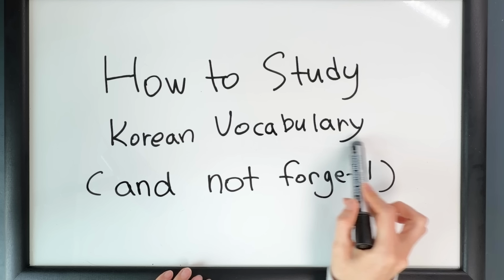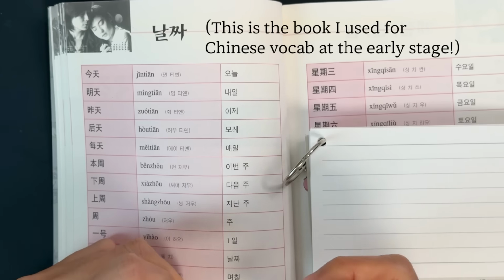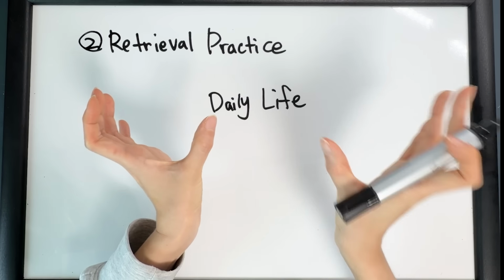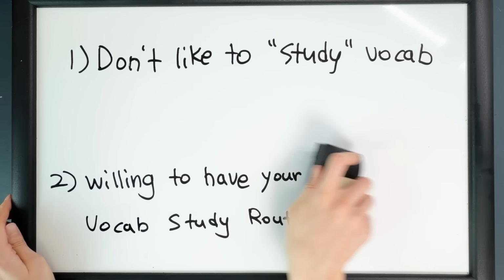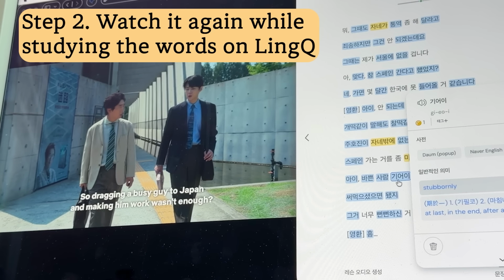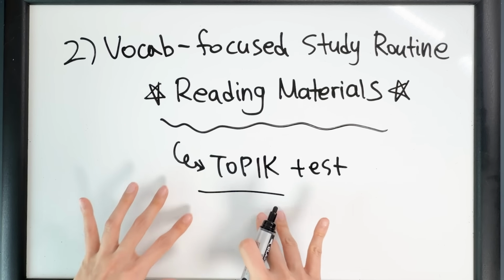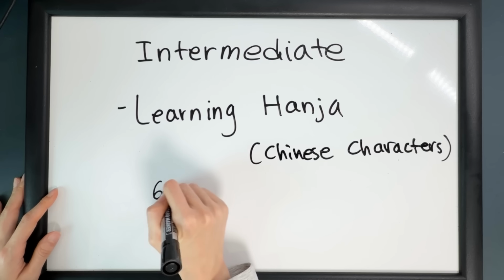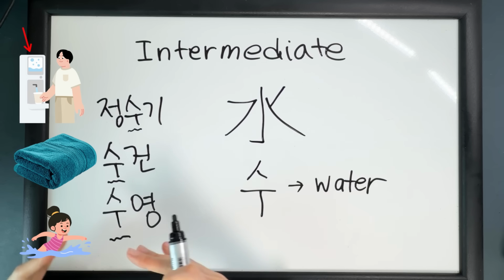How to Study Korean Vocabulary (So You Don't Forget It!)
Learn Korean with LingQ!

00:00 Intro (don’t skip!😊)
00:54 🟡Absolute Beginners
06:44 Optional: Mnemonics
08:09 🟠Beginners 1
10:22 LingQ (Best Tool for Immersion!)
12:30 🟠Beginners 2
16:43 🟢Intermediate

Look Inside My Books 📚

Love,
Vicky